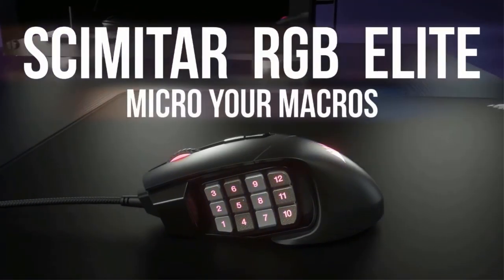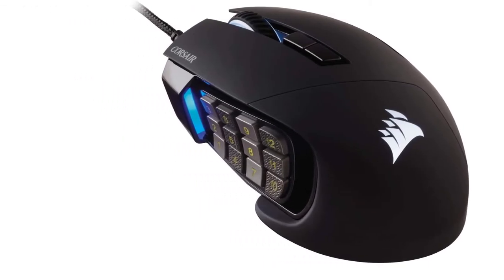✅Top 9; Best Gaming Mouse - In 2022🖱 Top 9 Gaming Mouse Reviews.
1. Razer Viper Ultimate Best Wireless Gaming Mouse.
2. Corsair SABRE RGB PRO Best Wired Gaming Mouse.
3. Logitech G203 LIGHTSYNC Best Budget Gaming Mouse.
4. Wired Lightweight Gaming Mouse.
5. Wireless Ultra-Light Gaming Mouse.
6. Corsair SCIMITAR RGB ELITE Mouse.
7. Razer Naga Pro Wireless MMO Mouse.
8. Razer Basilisk V3 Ergonomic Gaming Mouse.
9. Cooler Master MM720 Lightweight Ergonomic Gaming Mouse.

Hey guys in this video we are going to be checking out the Best Gaming Mouse - In 2022. You Can Buy Right Now. We made This List Based On Our Personal Opinion and hours of research & we have listed them based on the type of features and Price. We have Included options for every type of user so whether you are looking for the best budget.

      owners.